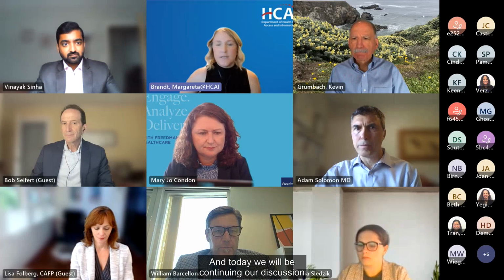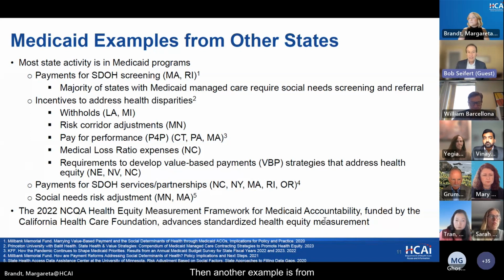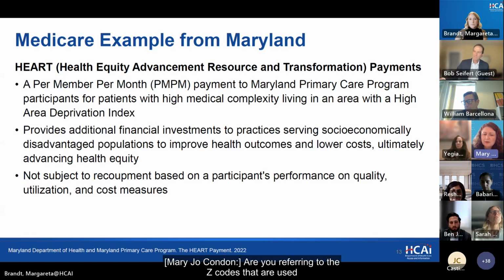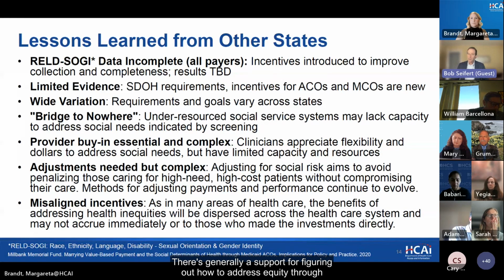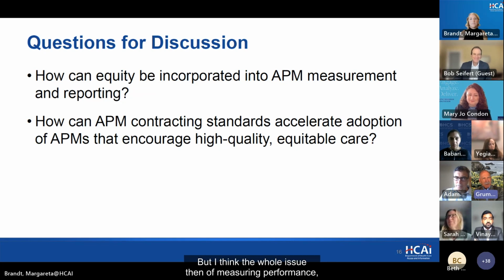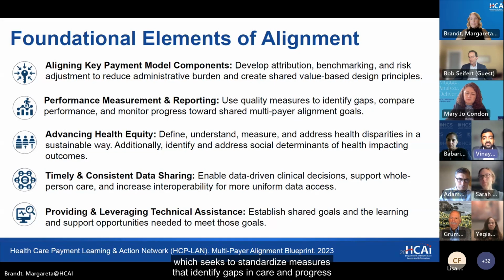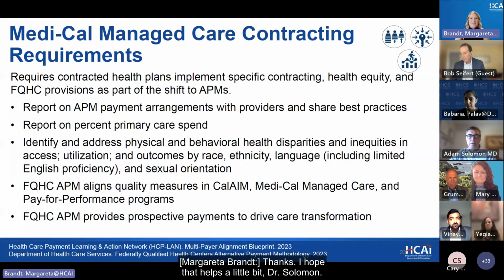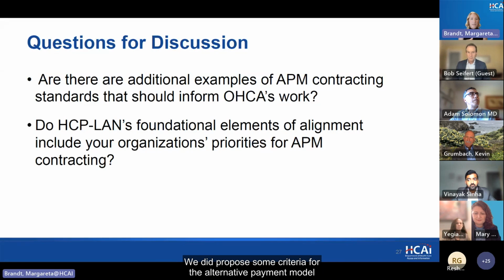August 2023 | OHCA Investment and Payment Workgroup Meeting